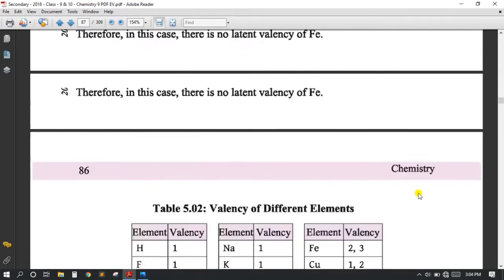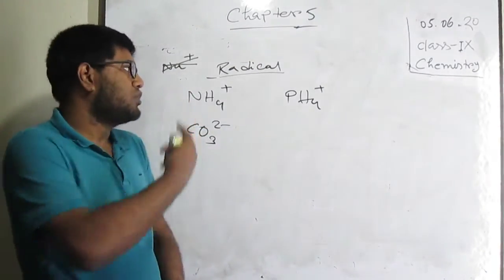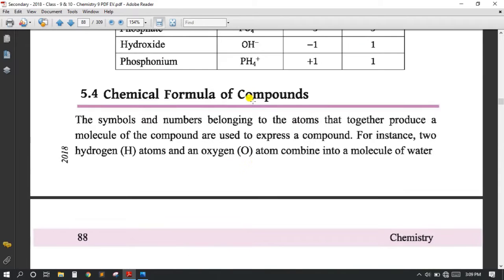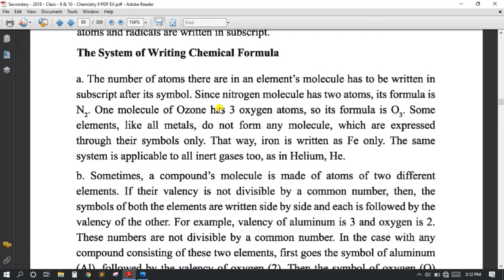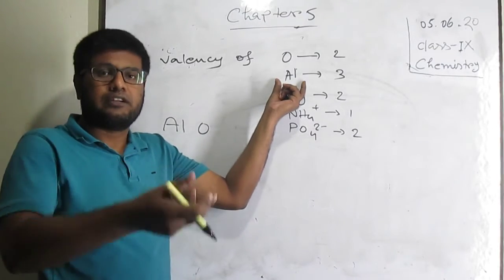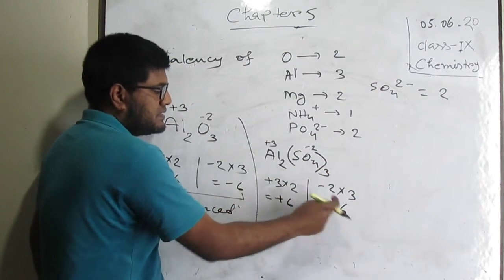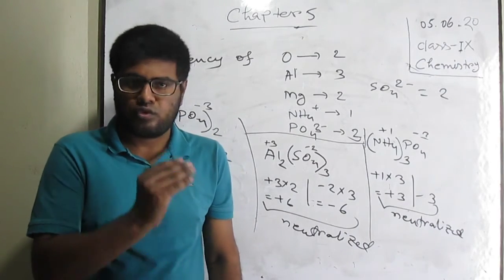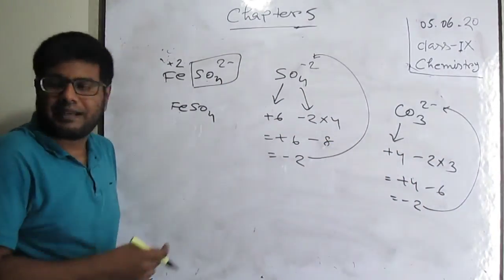Class IX Chemistry Chapter 05 Lecture 12 by MH sir